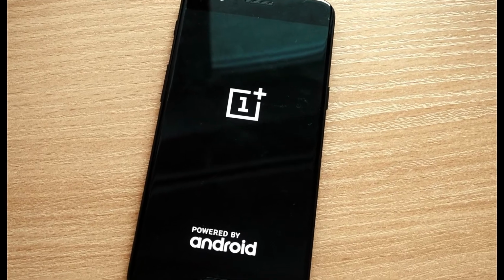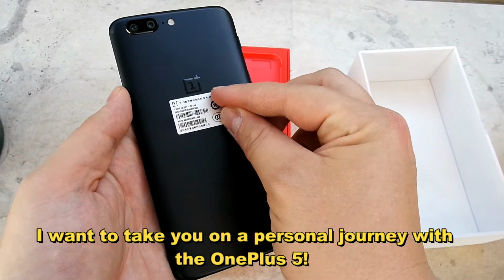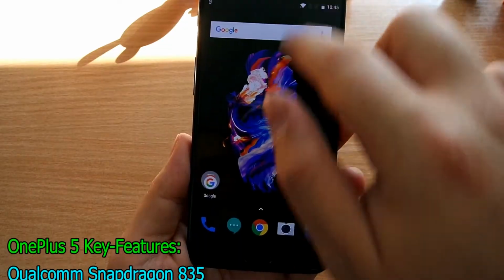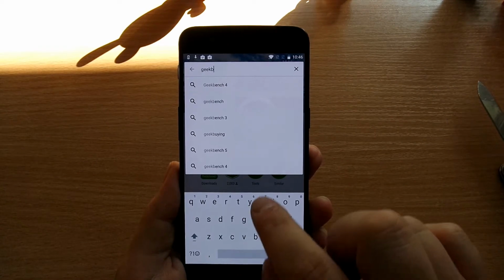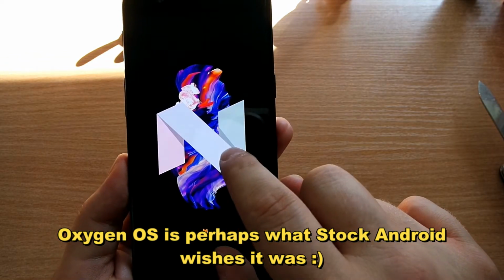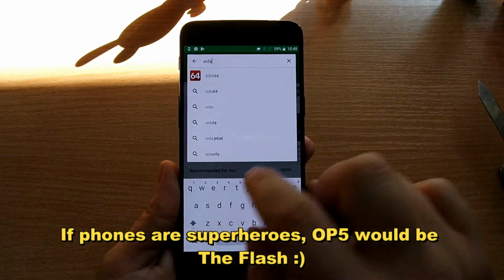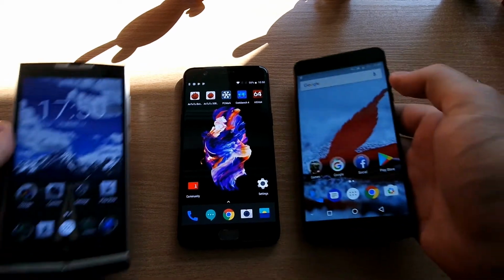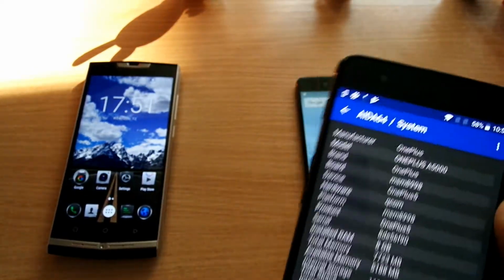OnePlus 5 Unboxing Video | 8GB RAM | Snapdragon 835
Join me on Smartphone Wars for my OnePlus 5 Midnight Black Unboxing! The fastest Android phone OnePlus 5 with 8GB RAM and 128GB Storage, Snapdragon 835, Dual Cameras and OxygenOS! Top Antutu score for June 2017! Let me take you on a personal journey and show you 1+5 like it's never been shown before.

OnePlus 5 Specs - Snapdragon 835, 8GB RAM, 128GB, 5.5-inch Optic AMOLED, 16+20MP Dual Cameras Telephoto, Oxygen OS, Android 7.1.1

Tomorrow I will upload OnePlus 5 Antutu Run - The Entire Benchmark!

Don't miss my Xiaomi Mi Max 2 Review - The Biggest Phone!